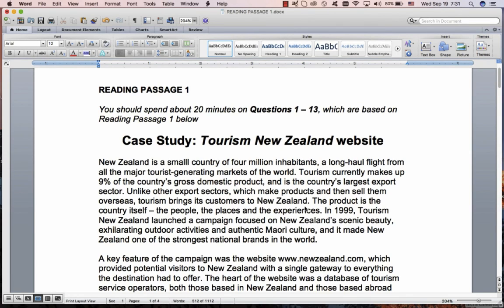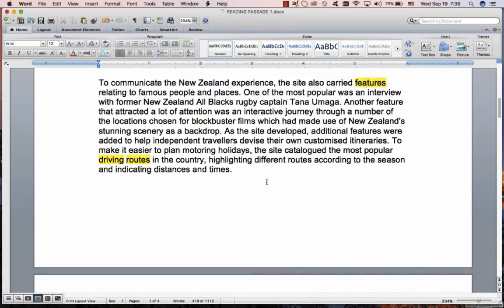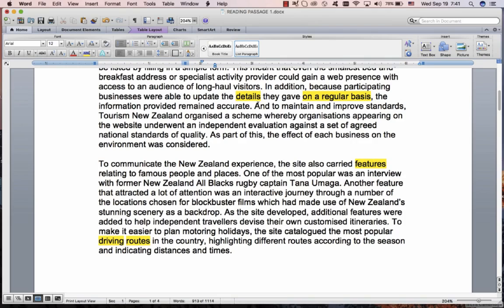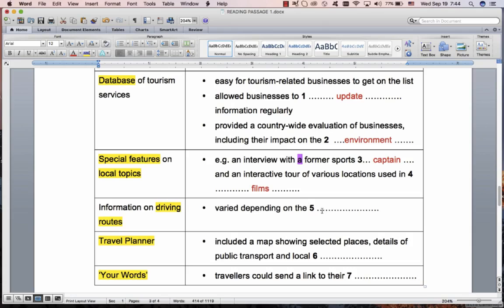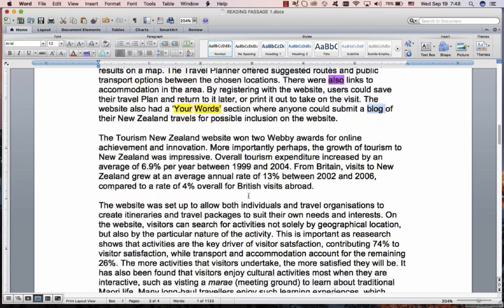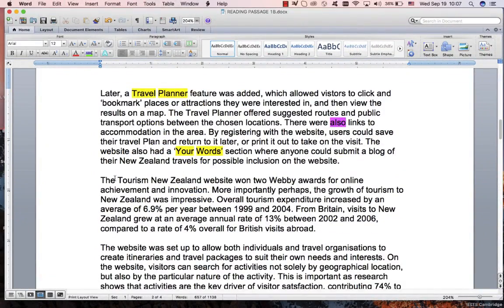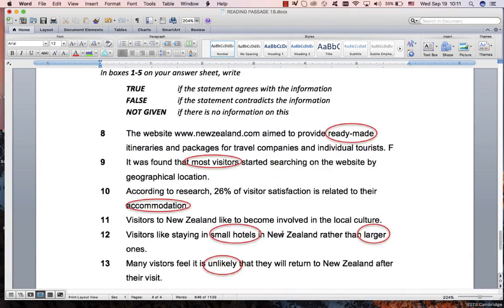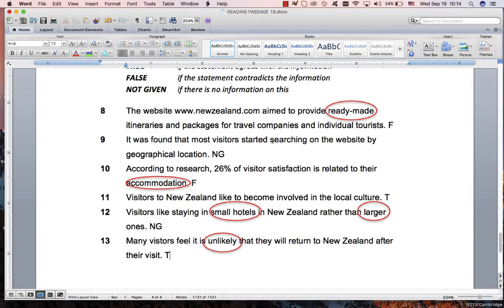IELTS 13 – Test 1, Reading Passage 1 | Tourism New Zealand Case Study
Explore the Tourism New Zealand website case study in IELTS 13, Test 1, Reading Passage 1. This passage highlights how New Zealand used digital marketing to promote tourism globally. Enhance your IELTS Reading skills, practice key question types like True, False, Not Given, and develop effective strategies for the test.

📌 What you'll get:
✅ Key insights from a real IELTS passage
✅ Tips for answering IELTS Reading questions accurately
✅ Practice with Cambridge IELTS materials